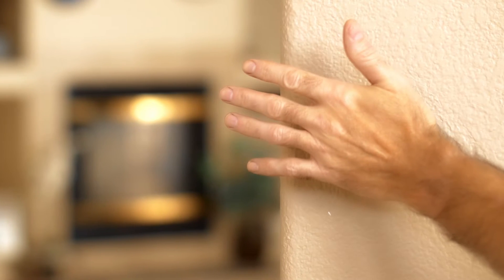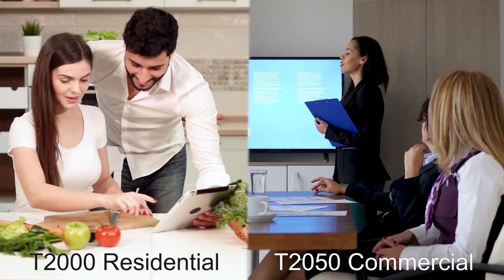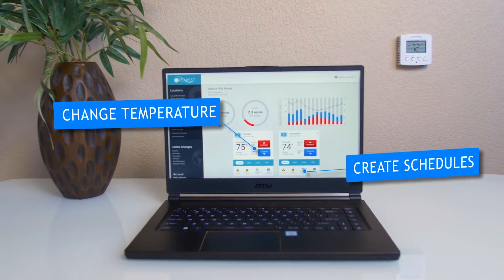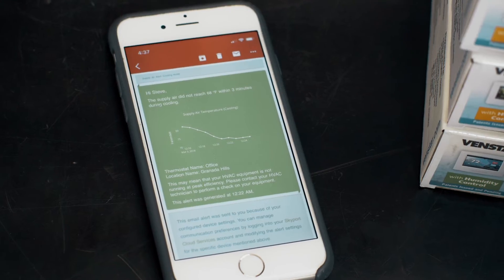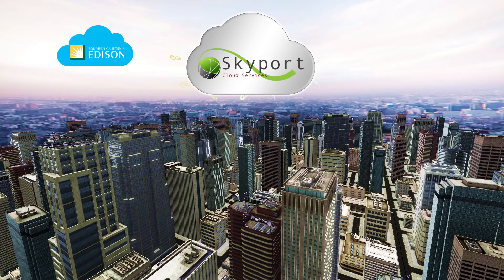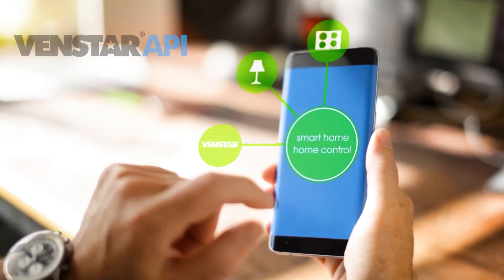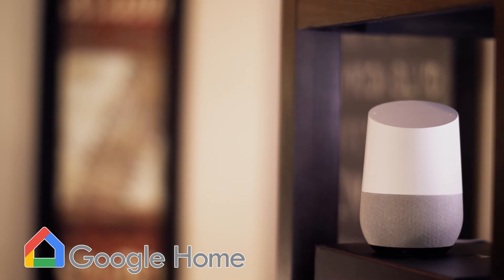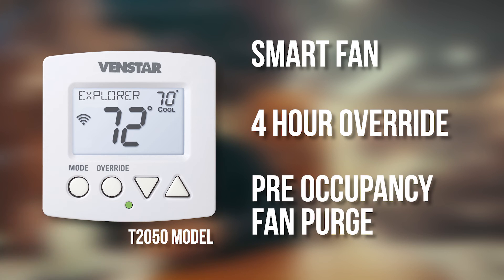Venstar Explorer Mini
The most affordable WiFi thermostat with advanced features,
Amazon Alexa compatibility and Local API.

Compact but Advanced Features
Remote control with the Skyport Mobile app.
Voice control with Amazon Alexa.
Available utility rebates.
Local API integration for 3rd parties.

Explorer Mini is small and compact, yet equipped with advanced features.